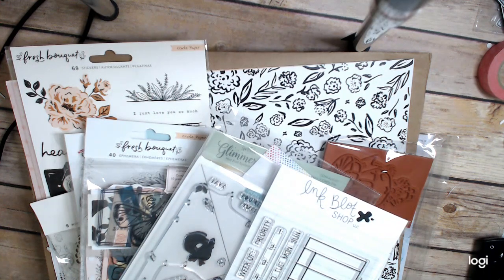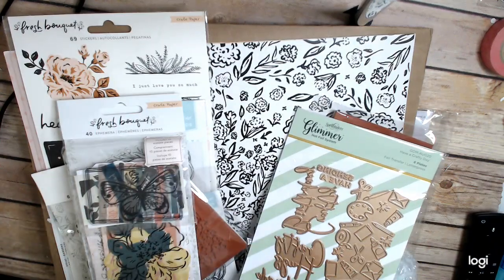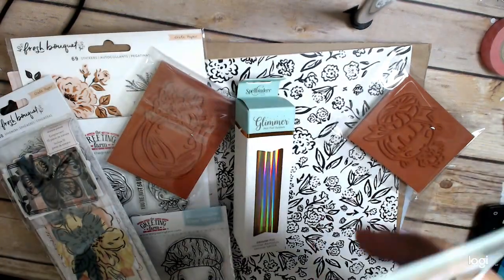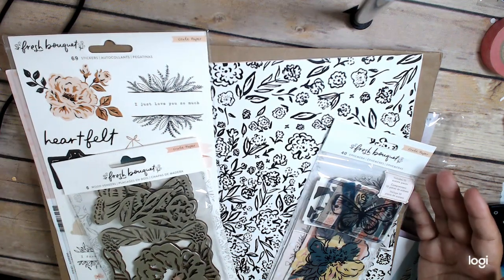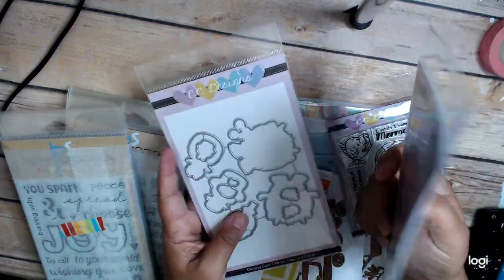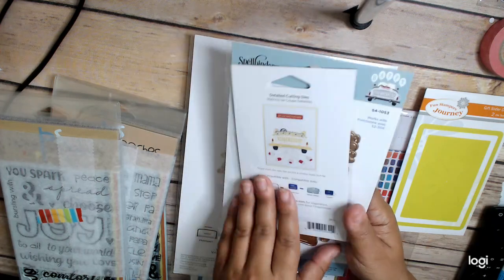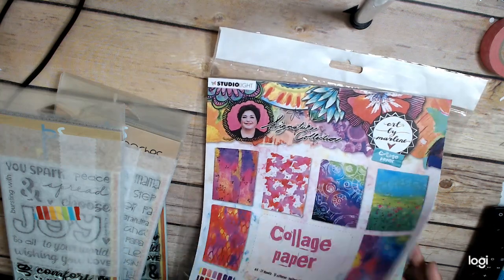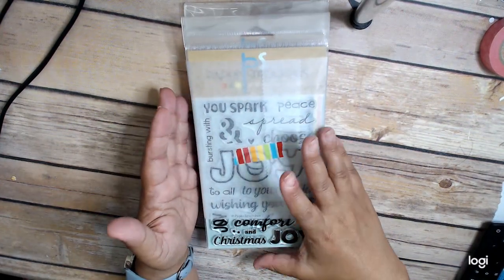Crafty Haul for September 2020